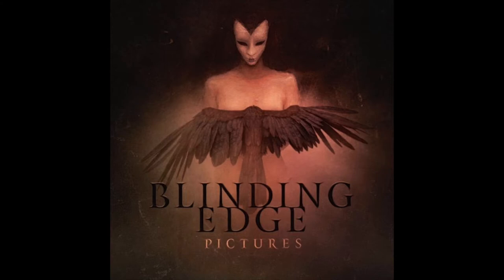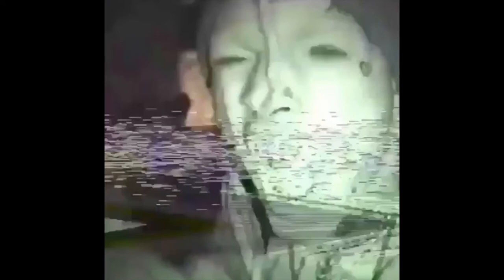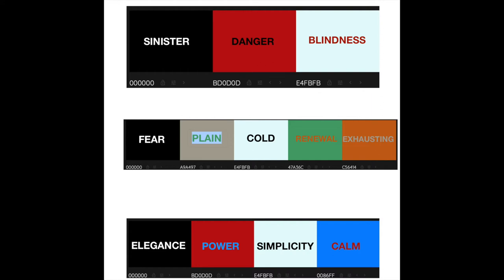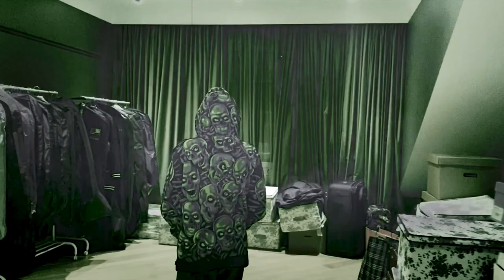KNIAZ AMIRASLANOV/ CREATIVE CRITICAL REFLECTION QUESTION 1